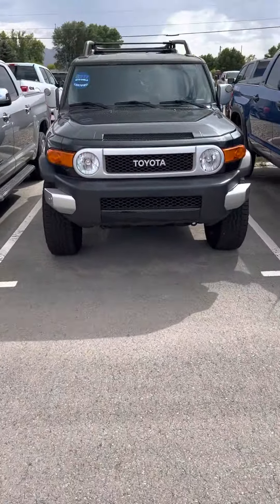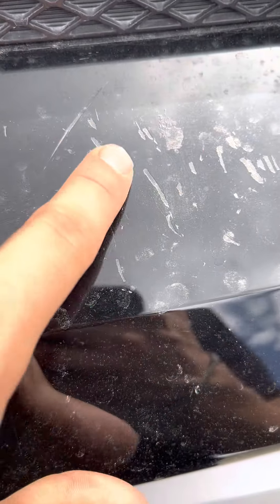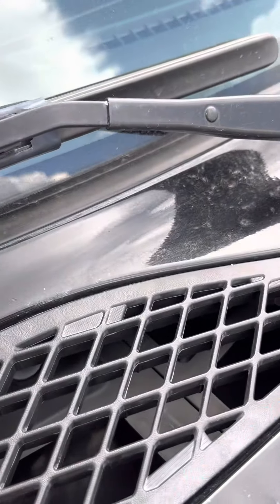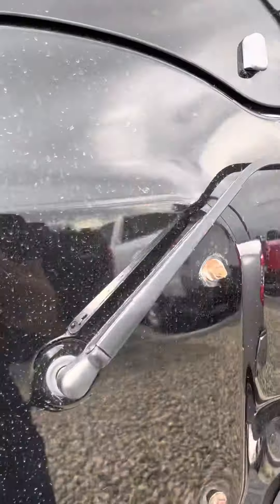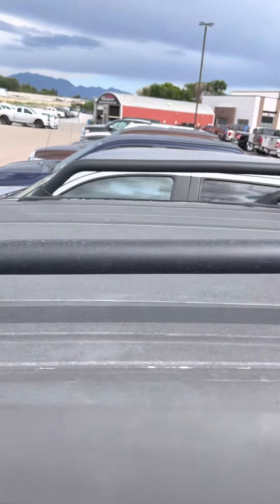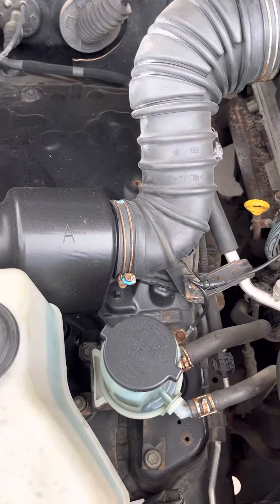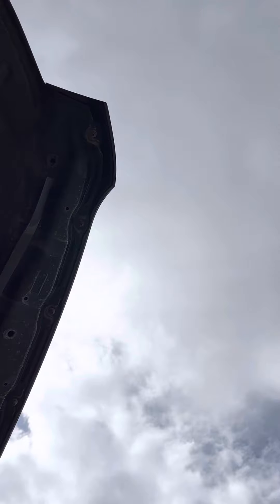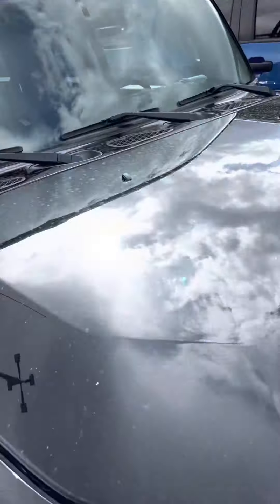2007 Black FJ